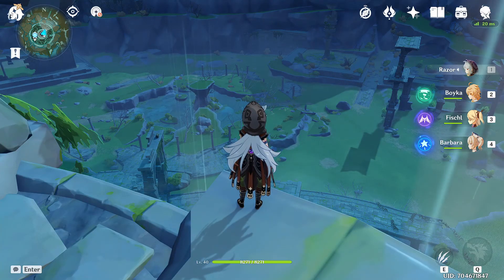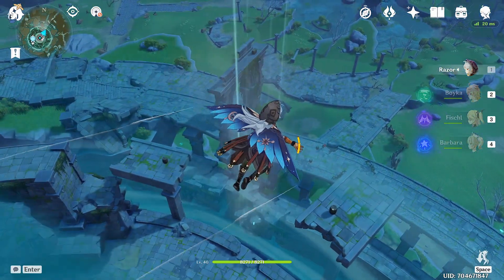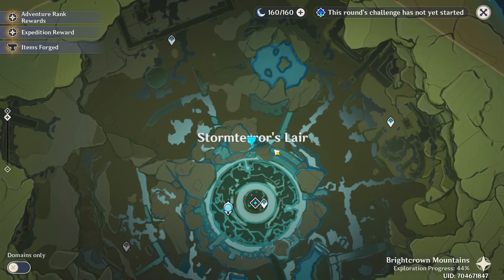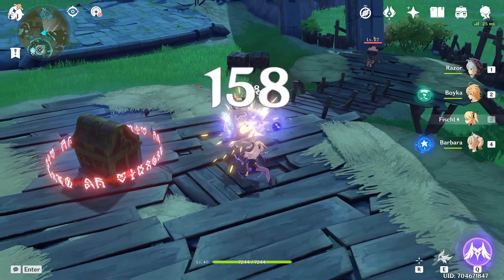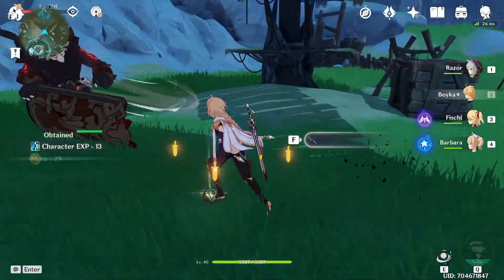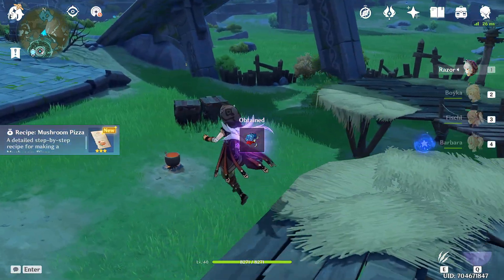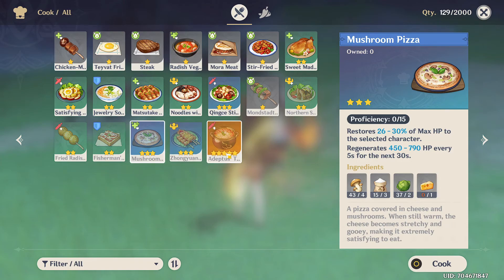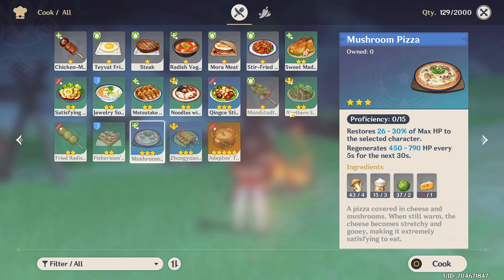Where to find the Mushroom Pizza recipe | Genshin Impact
In this video, I show where to find the Mushroom Pizza recipe in Genshin Impact.

Time Stamps
0:00 Intro
0:05 Where to find the Mushroom Pizza recipe
0:45 Mushroom Pizza recipe Location
2:05 How to cook Mushroom Pizza
2:35 Mushroom Pizza recipe bug
3:00 Outro